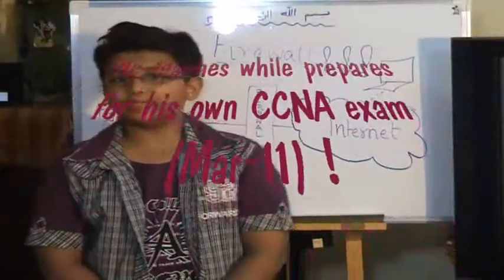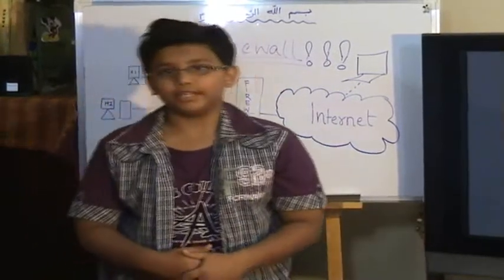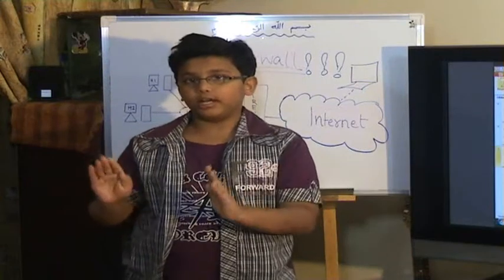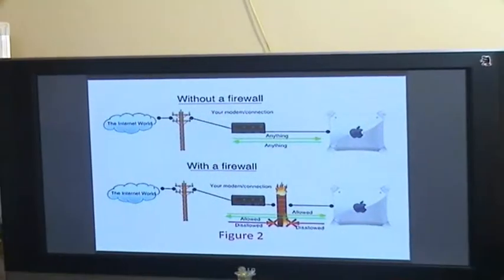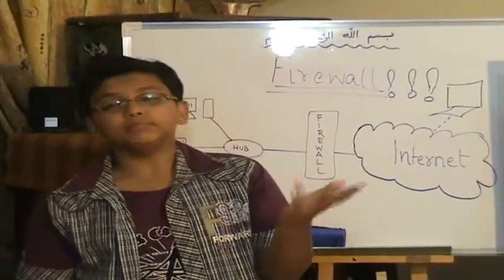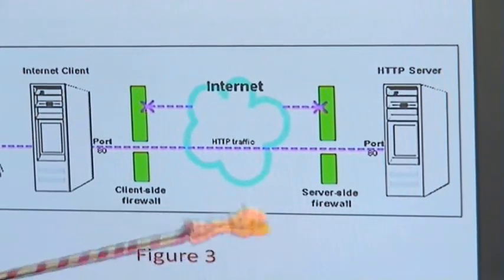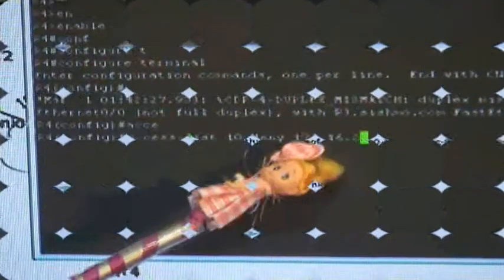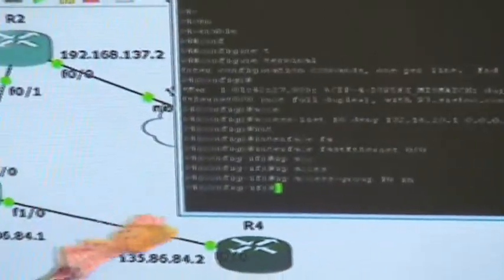Youngest teacher on Internet, IT Training videos by children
This is the trailer of third class under IT Training Videos by children. Subject "Firewall" and led by Nabeel Asmath ...
Probably he is the youngest IT trainer ! And probably these are first IT training videos presented by young children. This video of Sithara Ayesha (19), Shama Anjum (13) and Nabeel Asmath (11) recorded in one STRAIGHT-SINGLE-SHOT AND UNEDITED, targetting smart children aspiring to be IT professionals at young ages.
Pls support. Pls post your comments below.